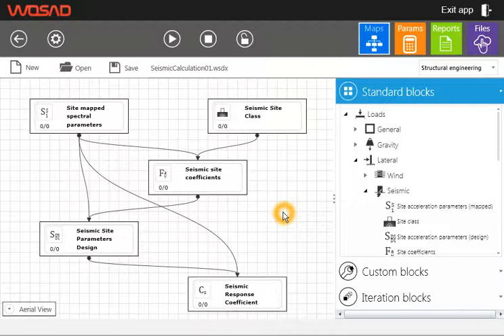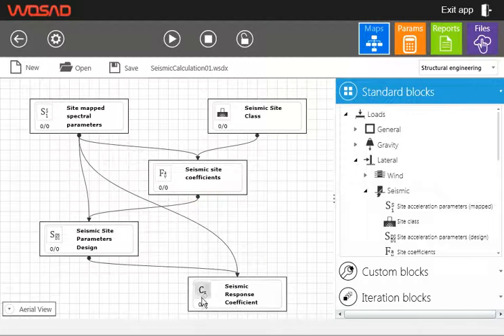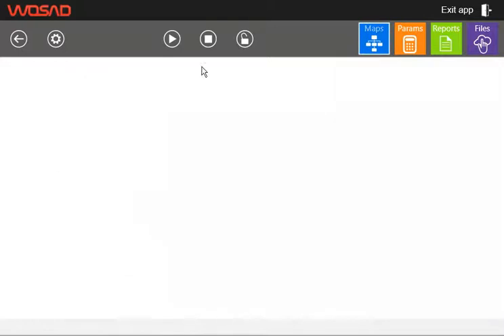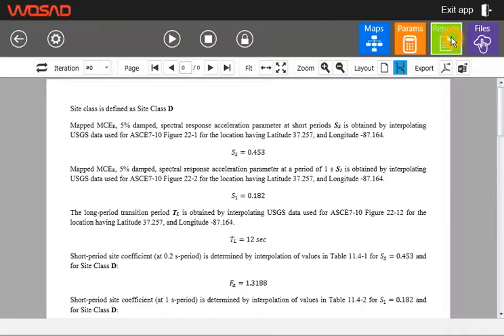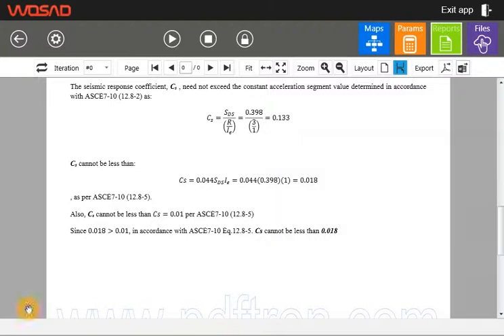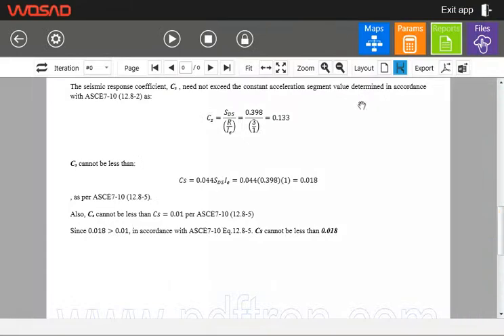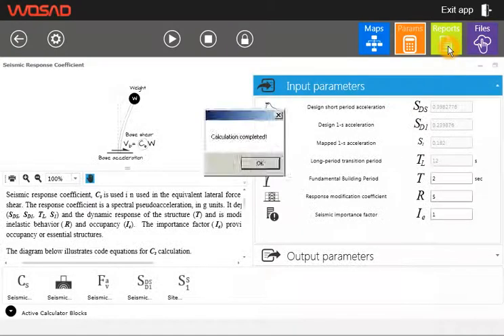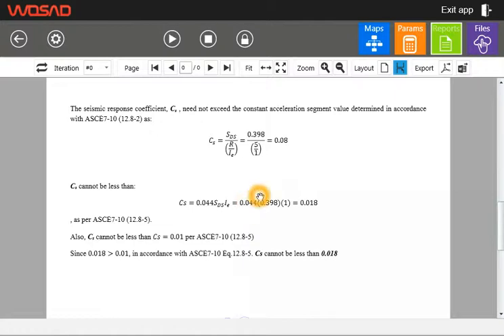Wosad Report Generator Screencast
Wosad is a software that optimizes the production of structural engineering calculations. It is a new-generation cloud-based software, which utilizes intuitive user interface, collaboration features and lets engineers generate  detailed calculation reports. Wosad helps engineers visualize the calculations and to control and modify calculation logic and the flow of data. This video demonstrates how a typical Parameter Editor module can be used to enter data in Wosad.